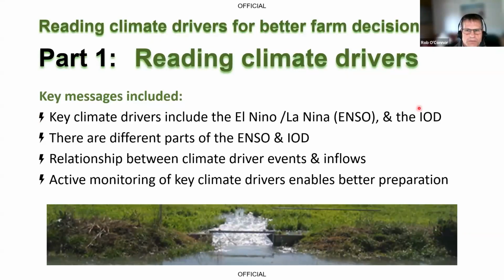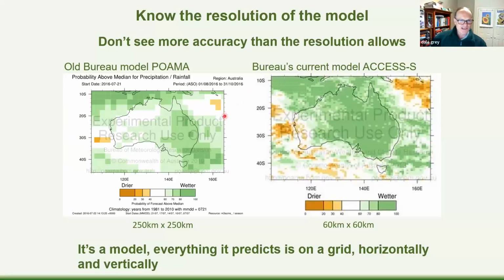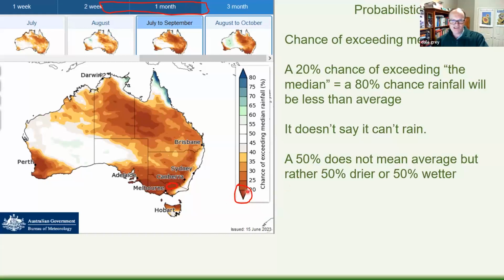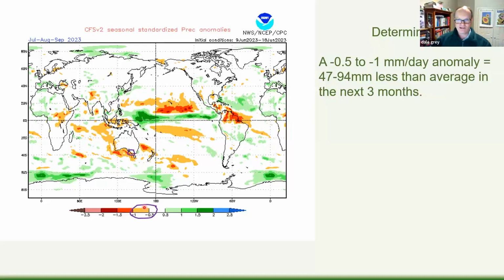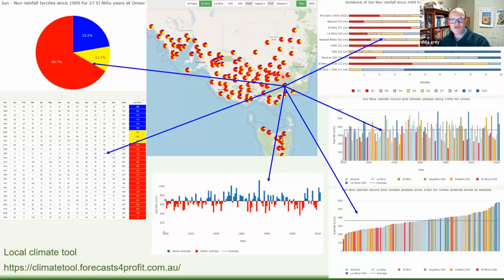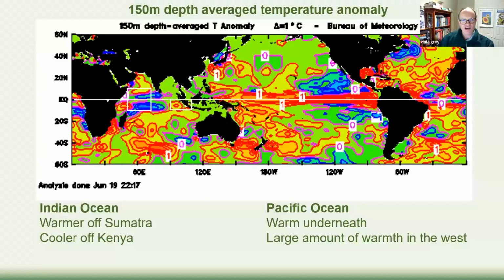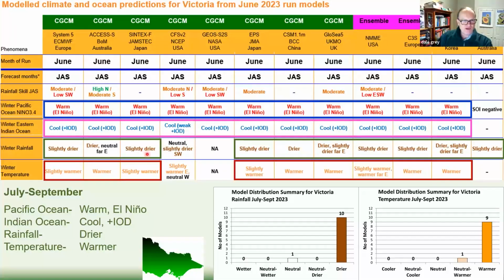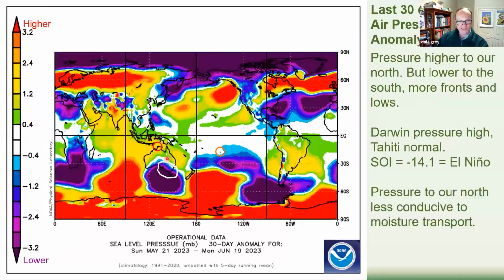Reading climate drivers for better farm decisions - Using outlooks, forecasts, and tools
Welcome to the 15th webinar of the Agriculture Victoria irrigation webinar series.

This is the second webinar of a two-part sub-series presented by Agriculture Victoria Season Risk Agronomist, Dale Grey.

The sub-series focuses on how to read and use climate driver information, outlooks, forecasts and tools to better manage climate risk.

Participants will gain information and skills to better anticipate and prepare for upcoming climate and weather conditions. This will help with making earlier and more informed irrigation and farm management decisions, in a variable climate.

This webinar provides an overview of:
Where to find credible outlooks, forecasts, and climate tools.

Factors influencing outlook and forecast accuracy.
Using the climate outlook in combination with climate driver behaviour, forecasts, and tools, to better manage farm climate risk.

Links between climate drivers, outlooks, water availability, and the water market.

The current climate outlook.